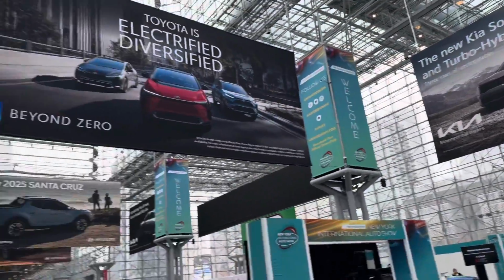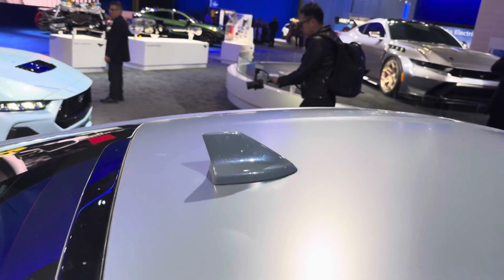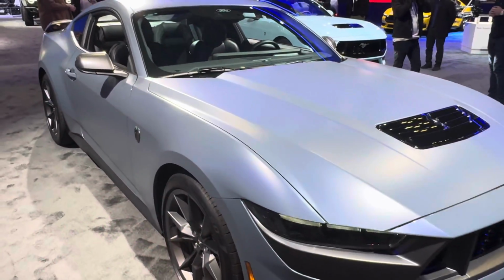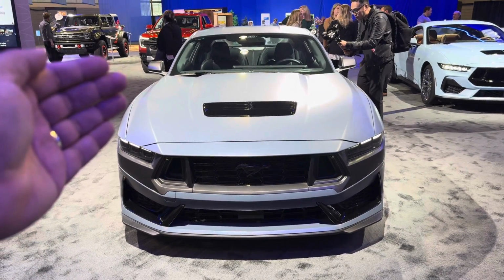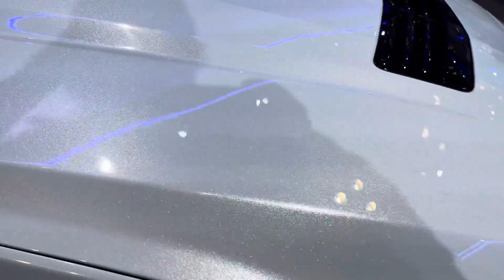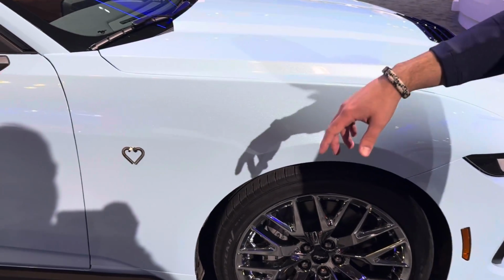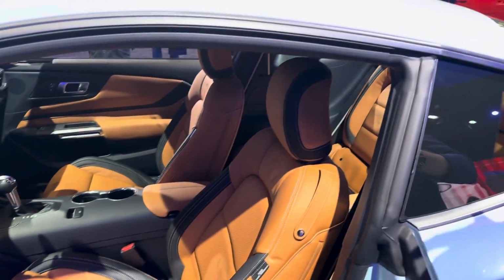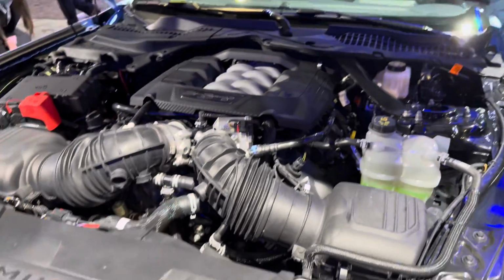FORD MATTE COLOR MUSTANGS ARE HERE!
1ST FACTORY MATTE WRAPPED 2024 MUSTANG REVIEW! WORTH $5995?